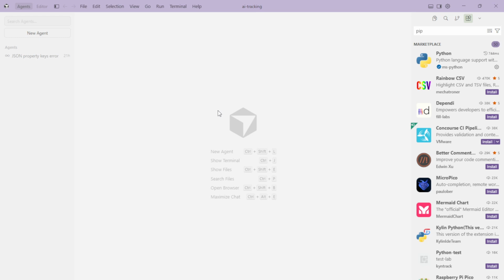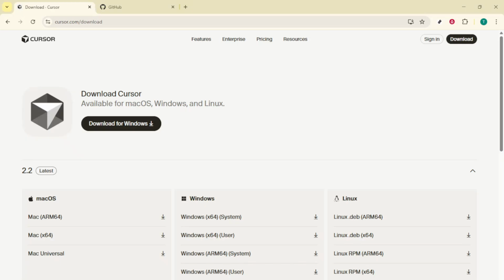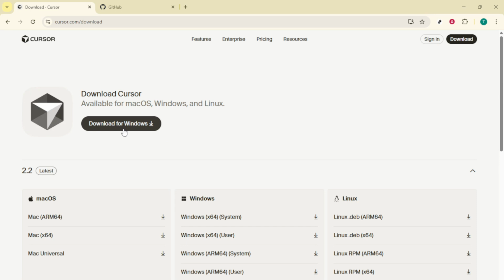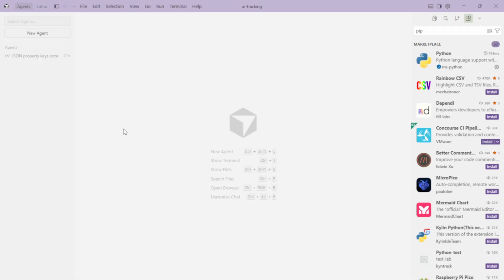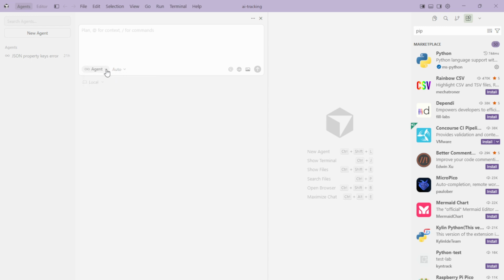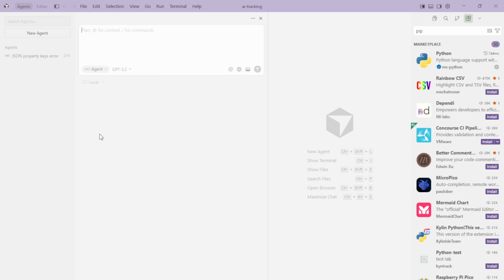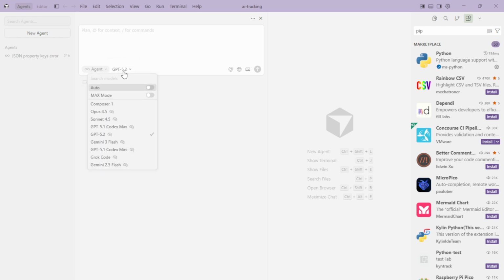Use Cursor with ChatGPT-5 Smarter [2025 Guide]